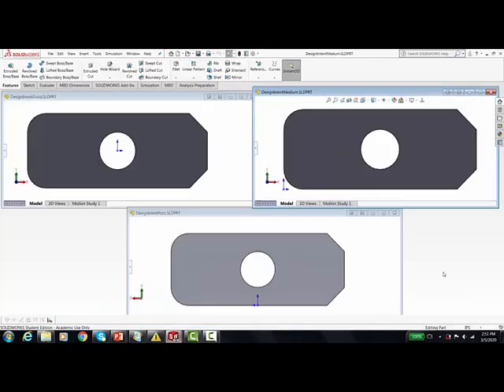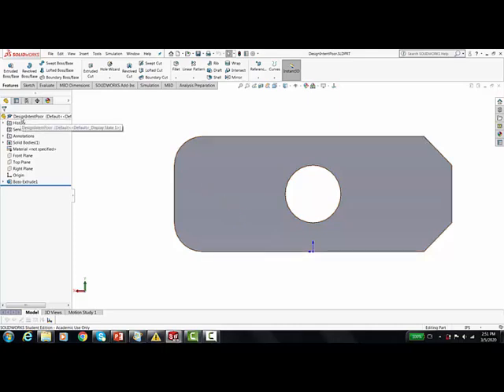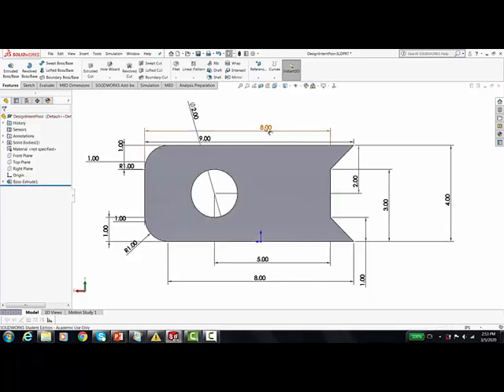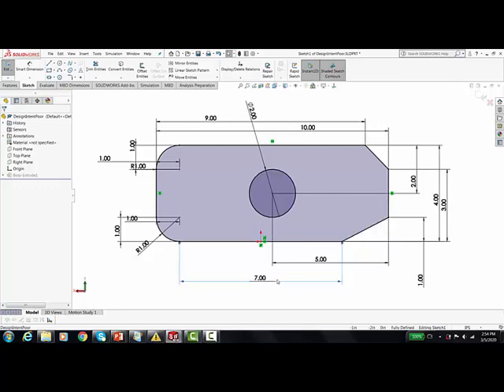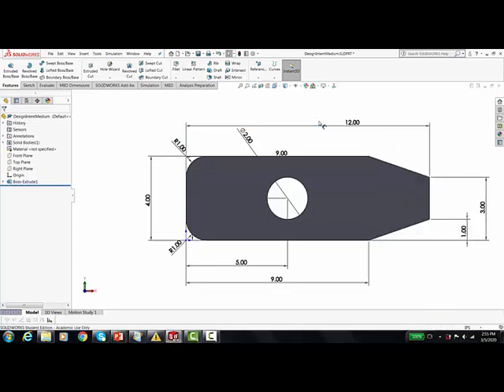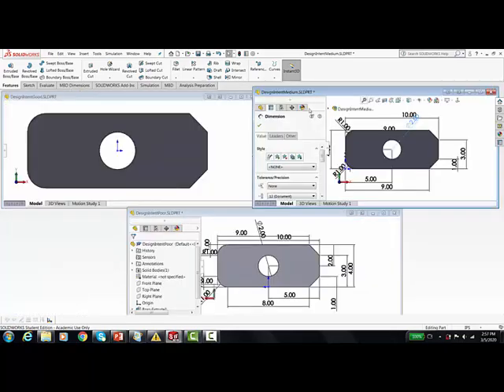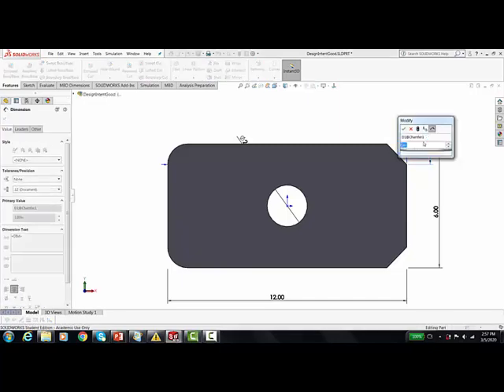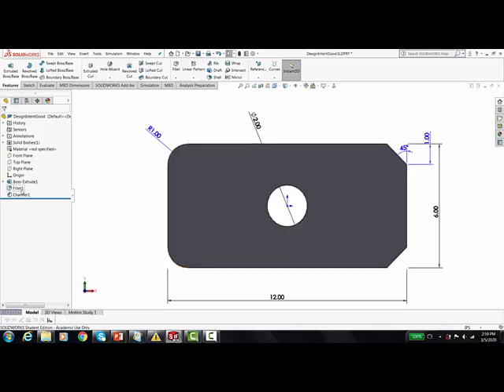Video 1 2 Design Intent in SW